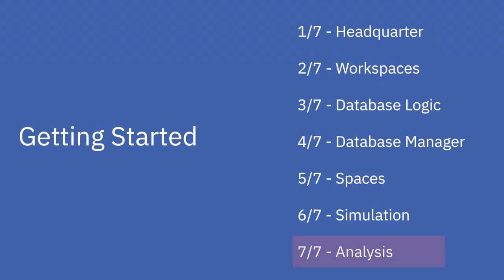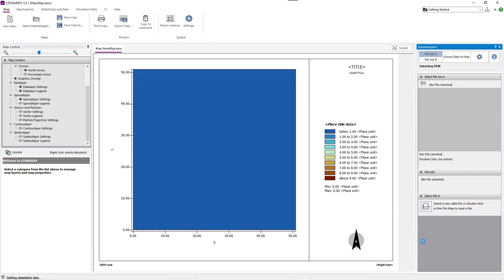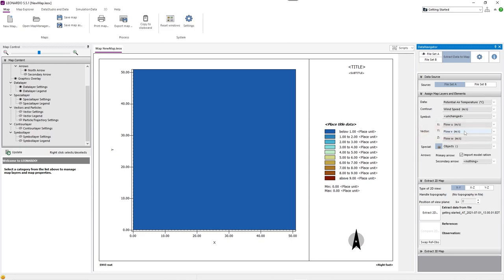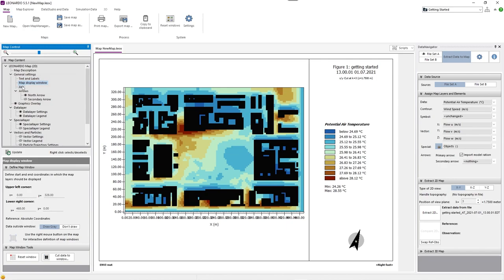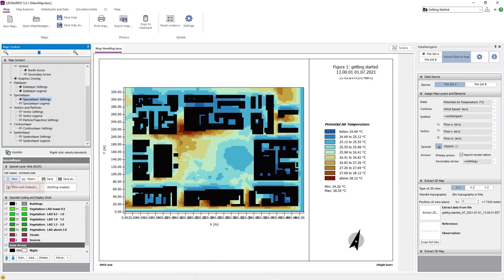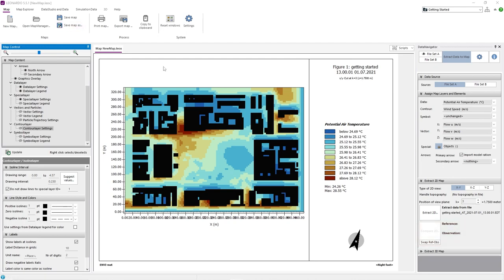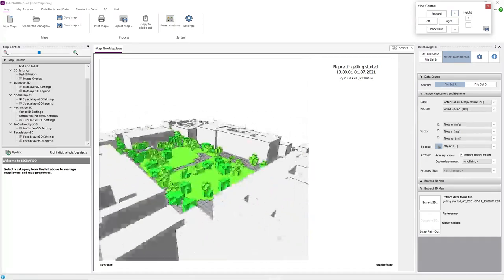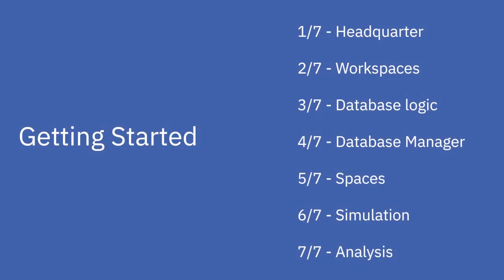Getting Started | Analyzing Data Using Leonardo #7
Immerse in data analysis via Leonardo. We'll instruct on loading simulation data, crafting visual representations, and fine-tuning maps for optimal presentation.